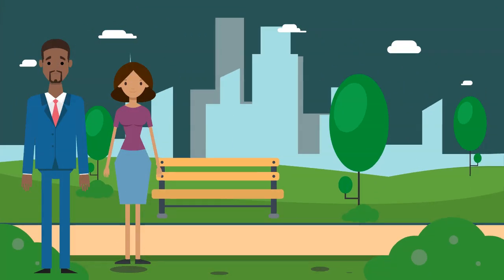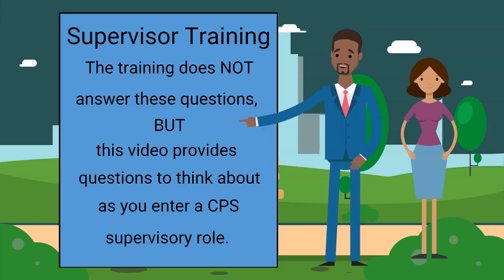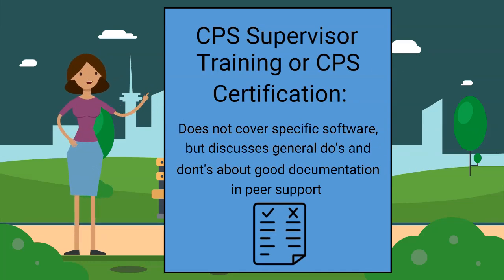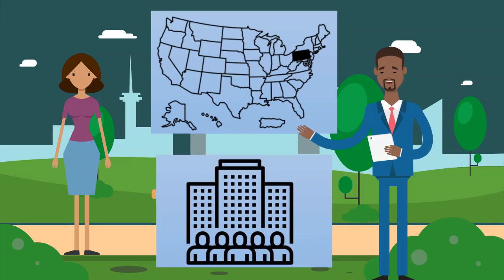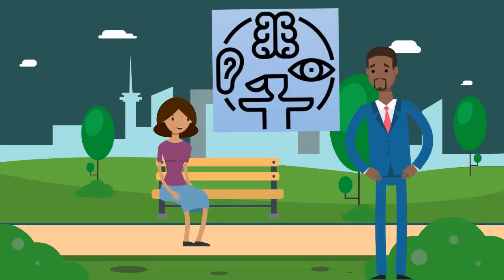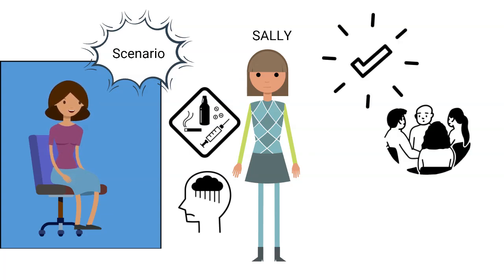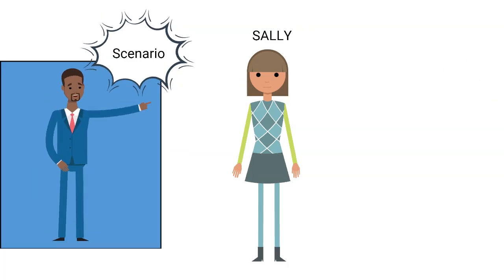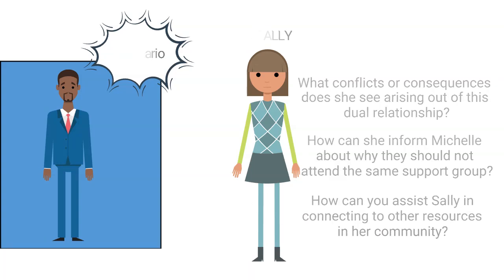Supervisor Training Tools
City of Philadelphia Department of Behavioral Health and Intellectual disAbility Services (DBHIDS)